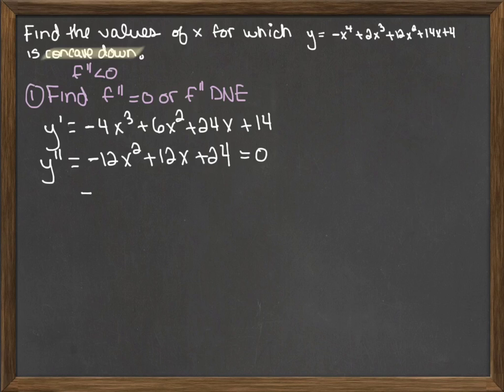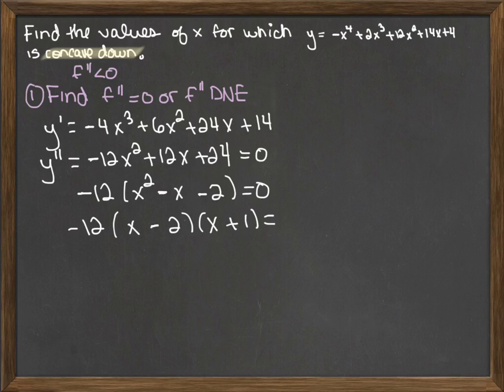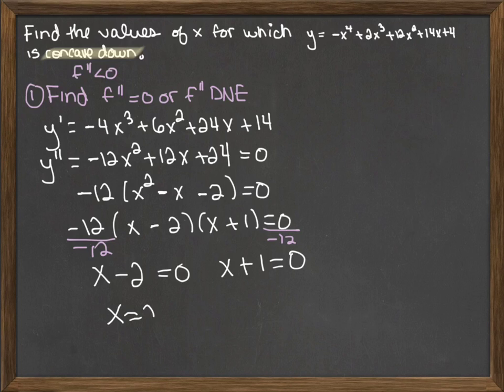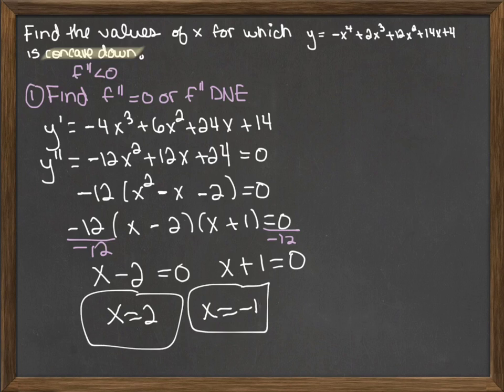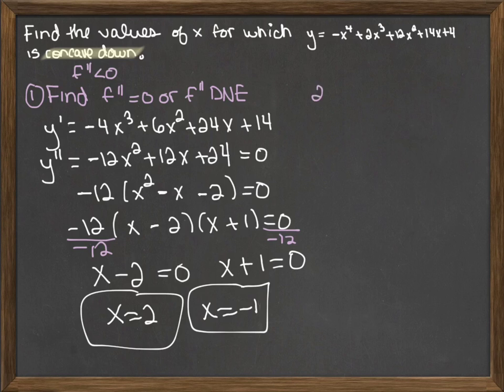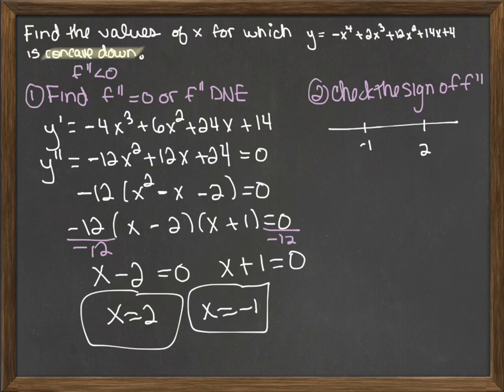#7 Chapter 4 P1 Review